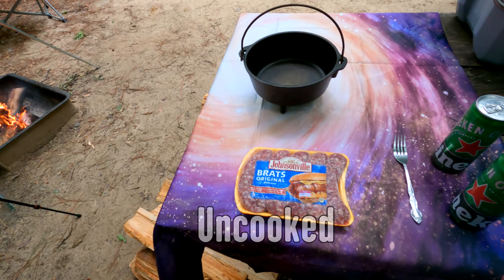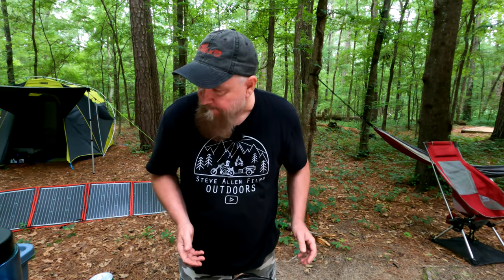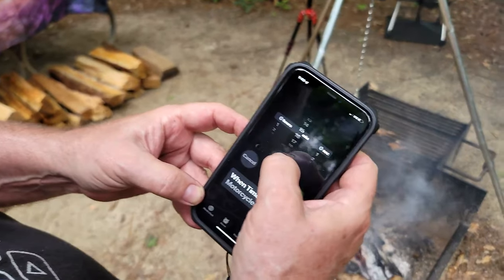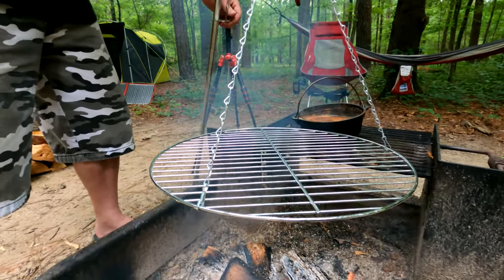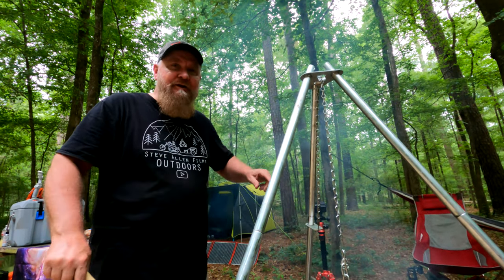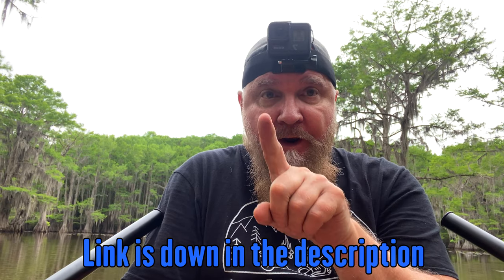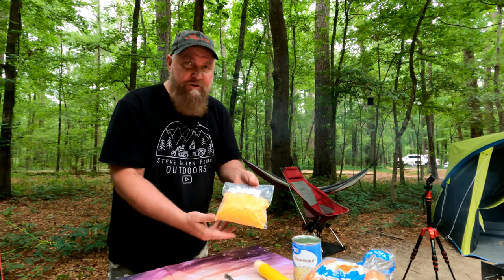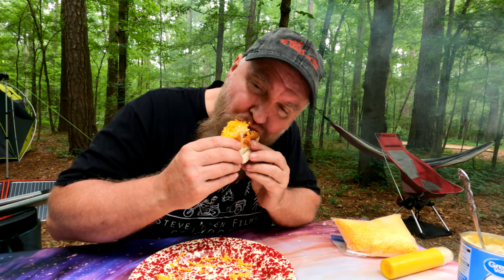Campfire Beer Brats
How to make AWESOME beer brats over a campfire.
One of my favorite all-time meals!
With only:
Brats
Beer
Onion powder
Chili Powder

I spend several days to create each video for you. There are perks!

Tripod Campfire Grill

2 Quart Dutch Oven:

Condiment containers

My Favorite Camping Gear:

I now have merch for sale for my channel!